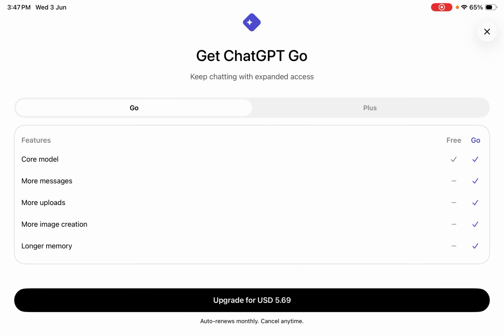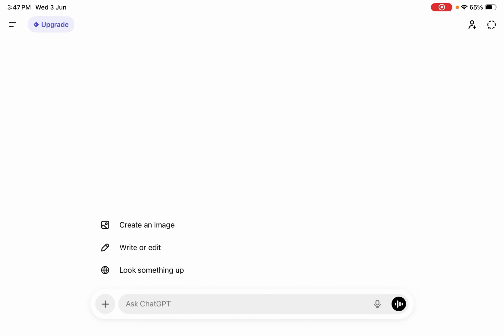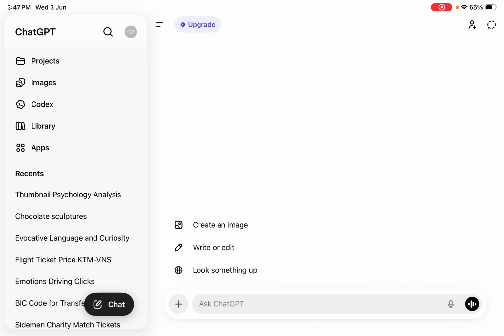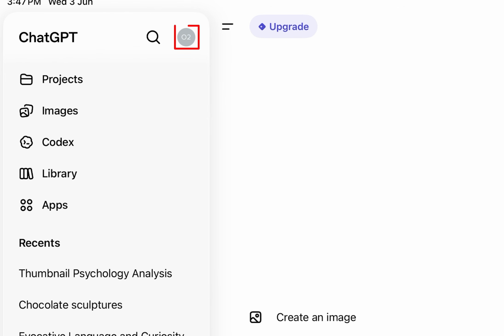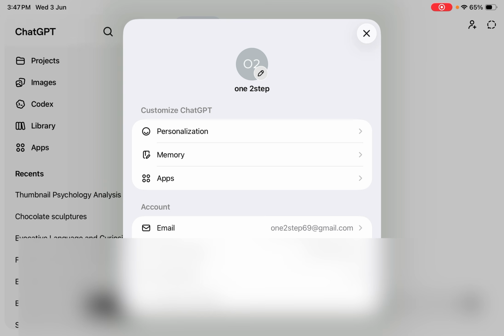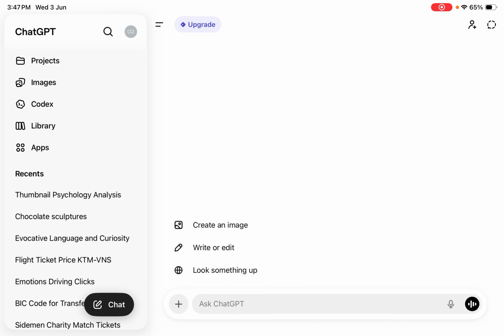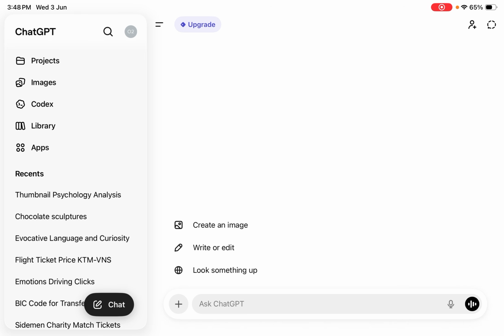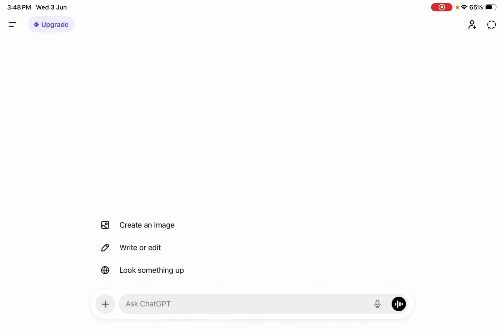How To Get ChatGPT Free For Students (2026)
This video walks you through the step by step process of how to get ChatGPT free for students. Watch the video till the end and learn the steps in detail.